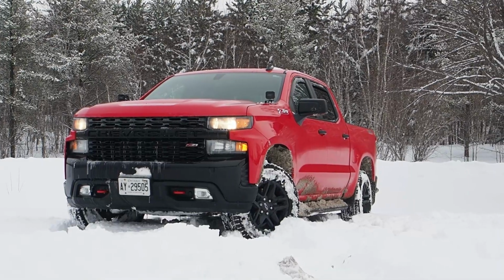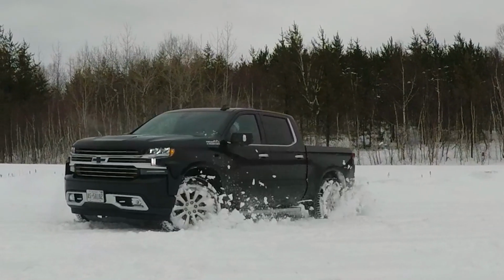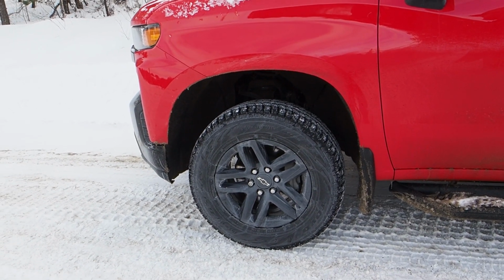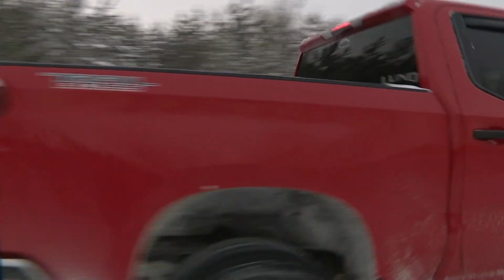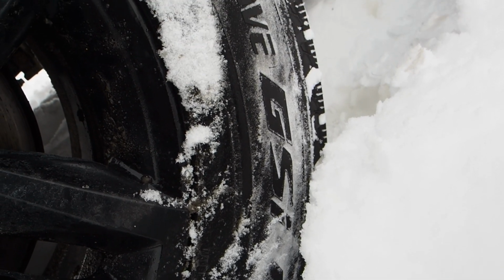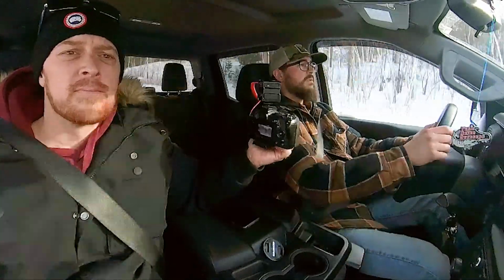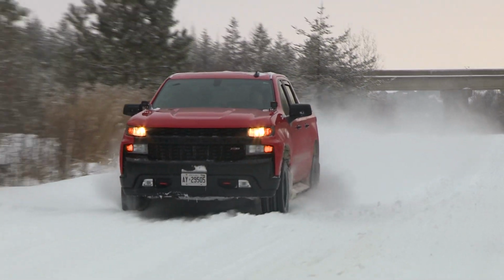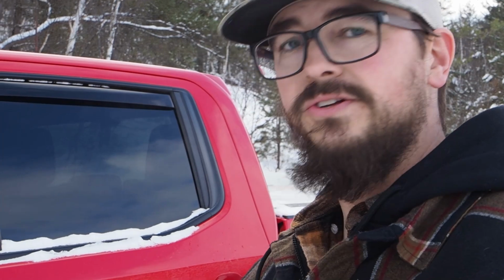Toyo Observe GSi-6: WINTER TIRE VIRGIN REACTS (AFTER HIS FIRST SEASON IN THE SNOW)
Toyo Observe GSi-6 LS Winter Tire Review

In this video, I set my friend (a winter tire virgin) up with some of my favorite winter tires for the Chevrolet Silverado Trail Boss. After thousands of kilometers of  testing, we compare notes and explain the key strengths (and one weakness?) of these popular winter tires-- a Canadian favorite!